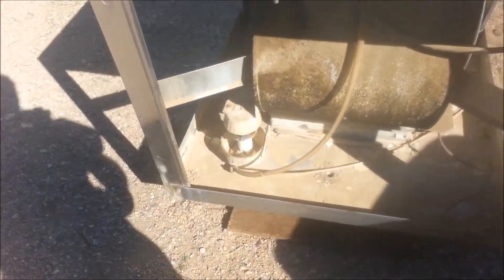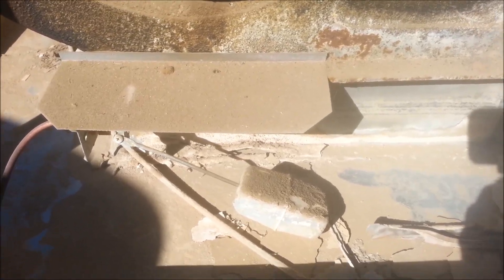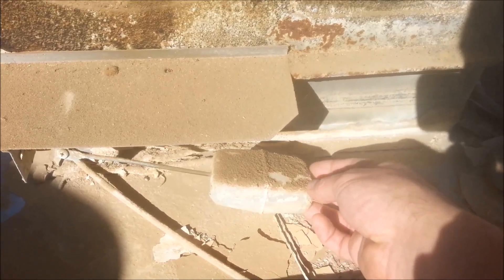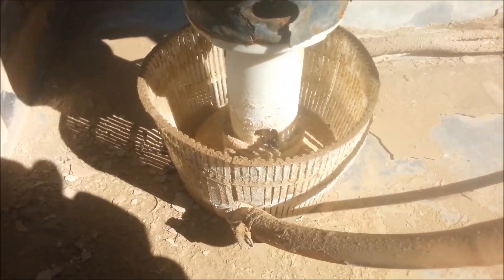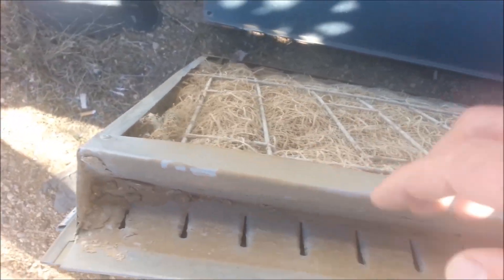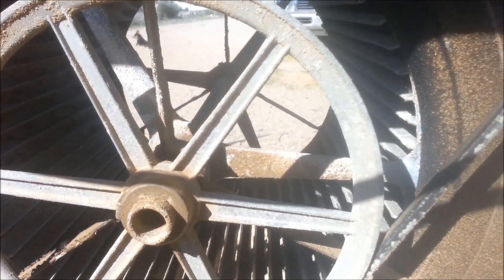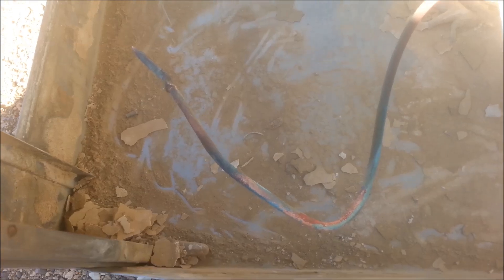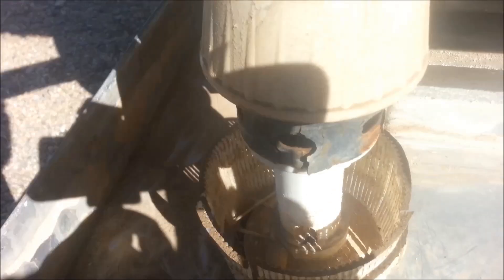Evaporative Swamp cooler maintenance and installation Part 1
Here I am taking an old swamp cooler that has been removed from a roof to be gone through and reinstalled. In this first part I show the main components of a swamp cooler and its basic overview.